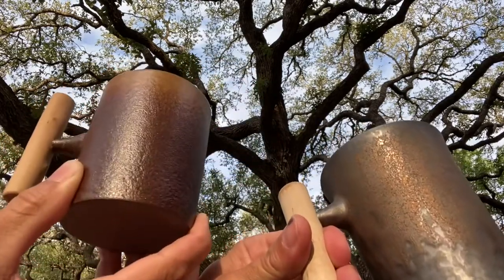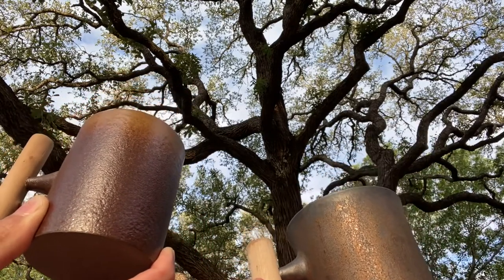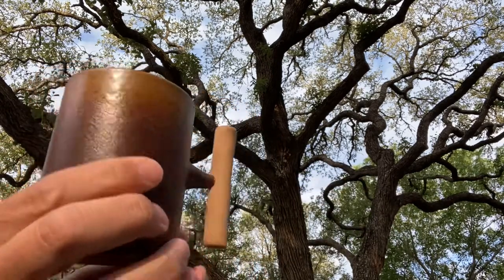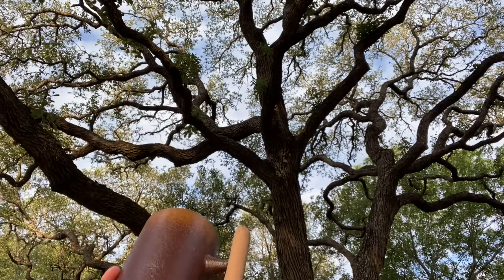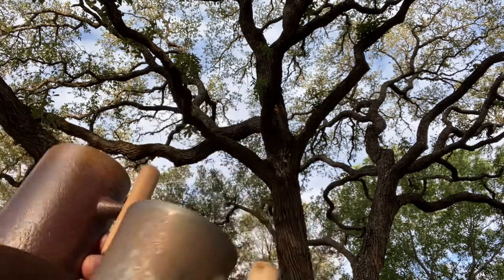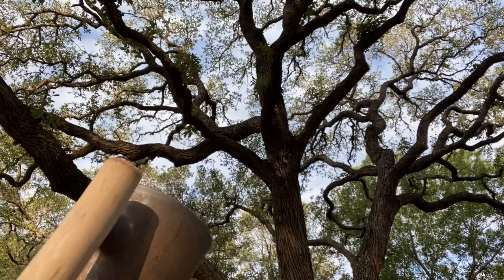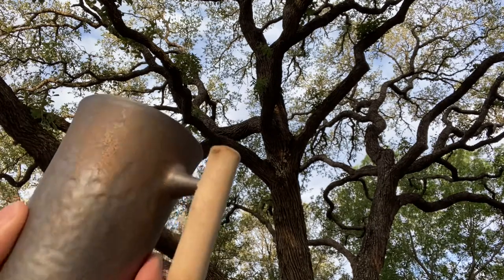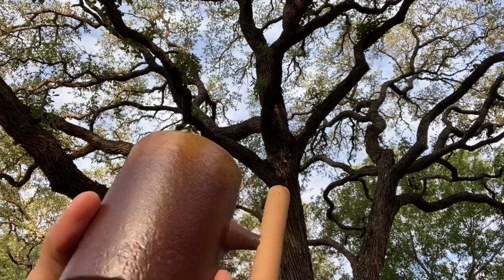Product review: Japanese Style Mug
Japanese style mug. Beautiful Japanese style glazed mug perfect for coffee or tea. One of the most beautiful coffee mugs available online.